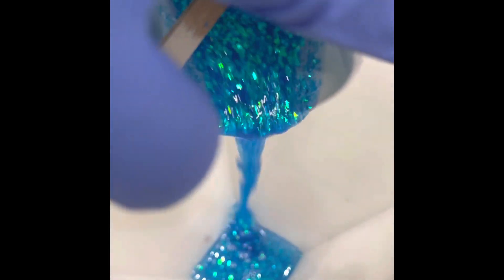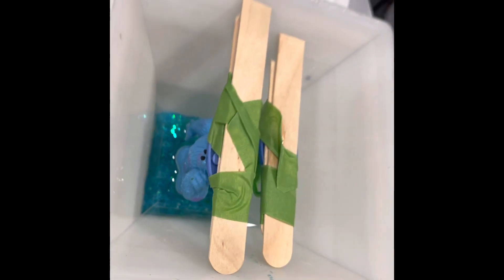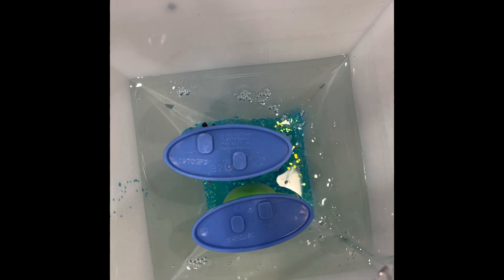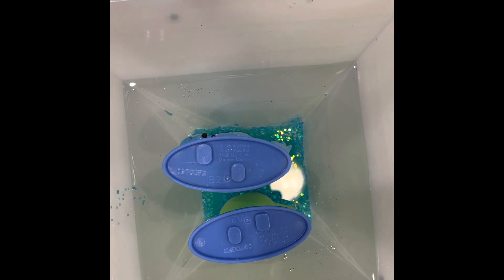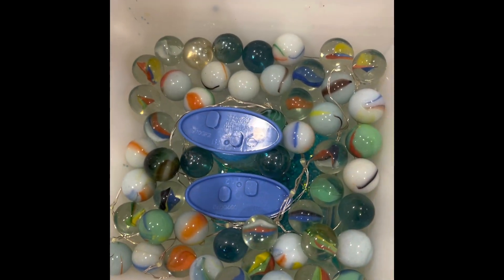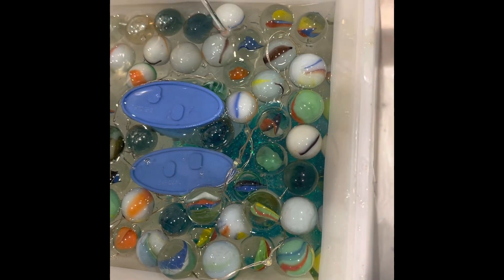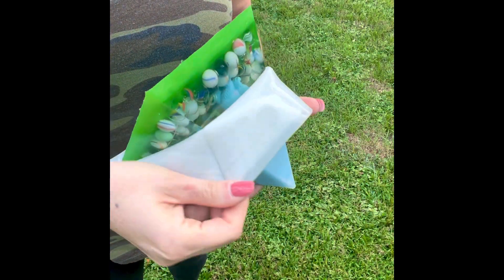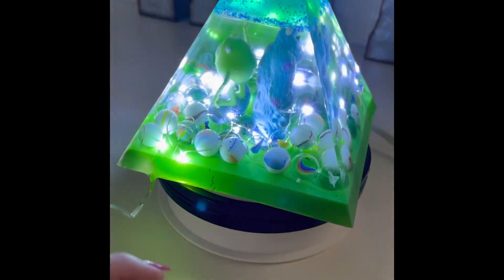Monsters Inc Resin Pyramid Tutorial- by Karen Governale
Tutorial on how I made this cute resin pyramid.

The resin I used is called Liquid Diamonds resin and can be purchased

This type of art can be purchased in my Etsy shop